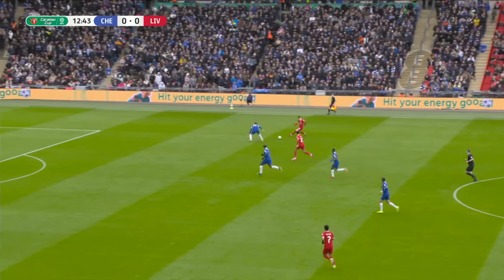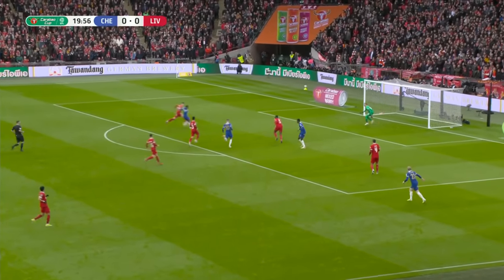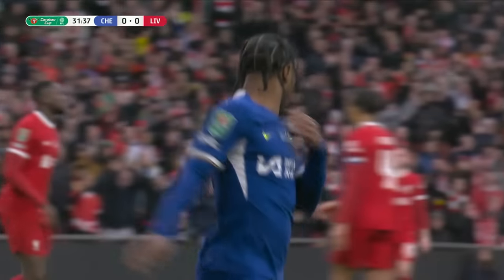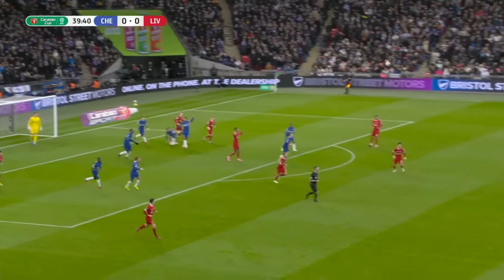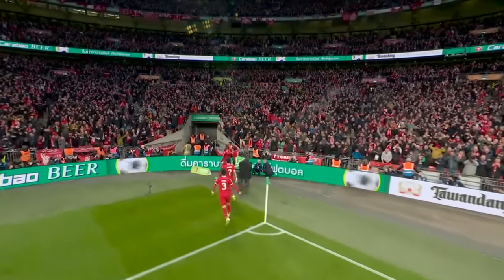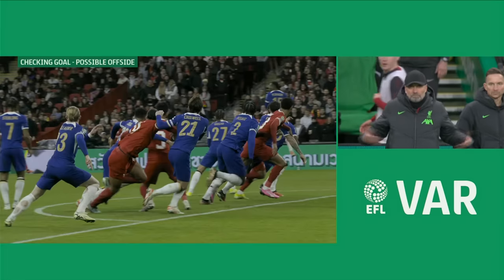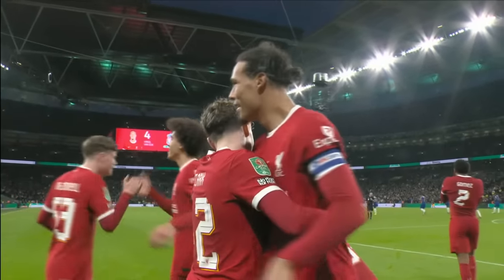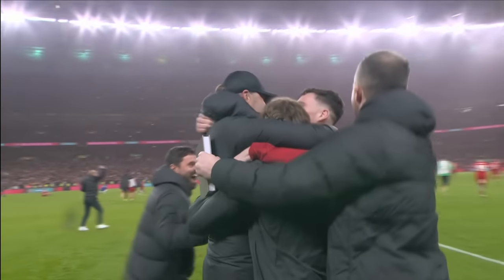🚨EXTRA TIME THRILLER! 🚨 Chelsea vs. Liverpool | Carabao Cup Highlights | ESPN FC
Jurgen Klopp’s quest to go off into the golden sunset continues as Virgil van Dijk’s lone goal in extra time propelled Liverpool to a 1-0 win over Chelsea in the Carabao Cup Final.